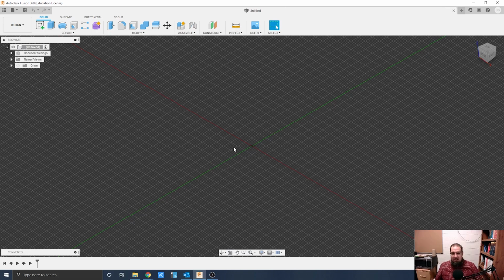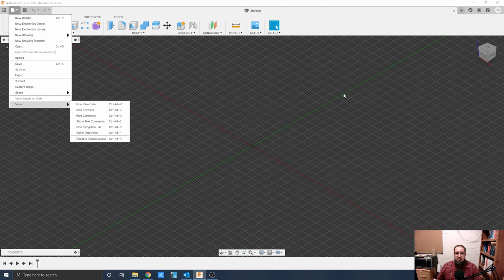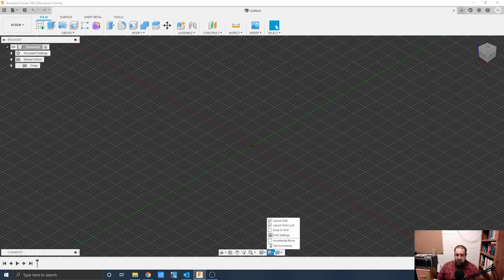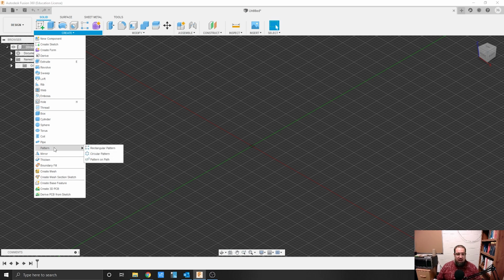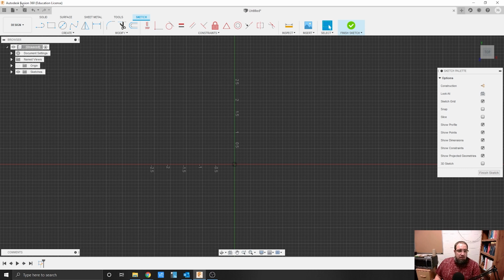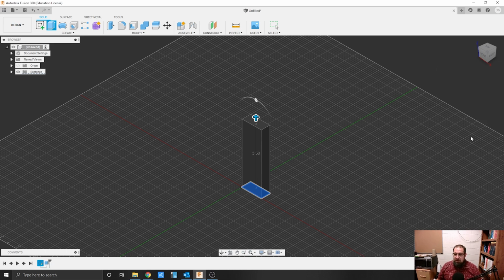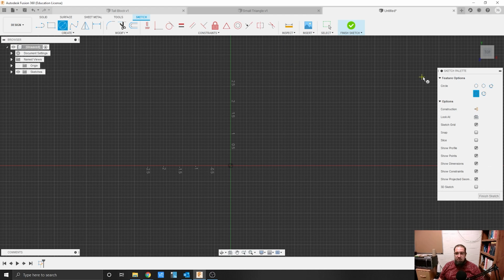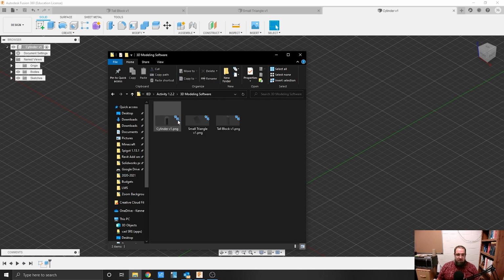Fusion Walk through and First 3 blocks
0:00 Start
0:35 User Interface
16:38 Tall block
23:36 Triangle
26:31 Cylinder
28:44 How to turn in